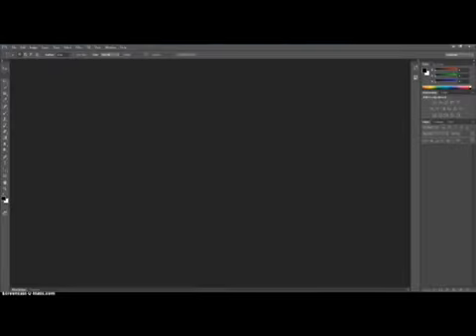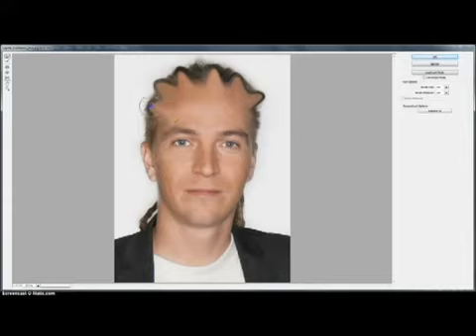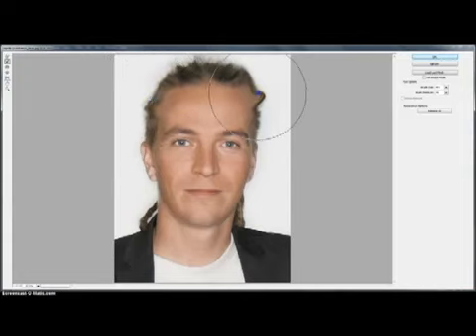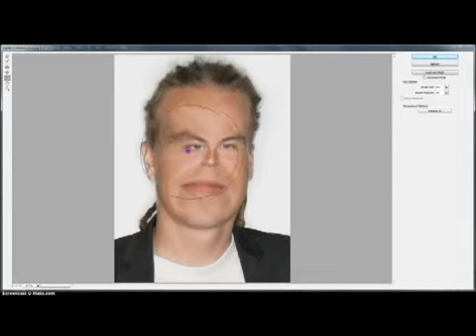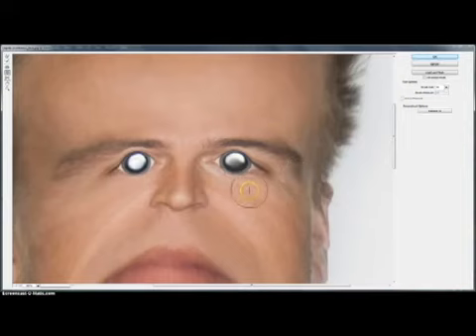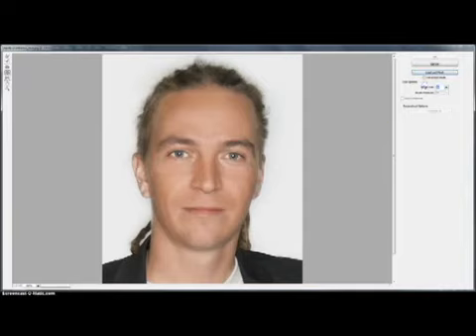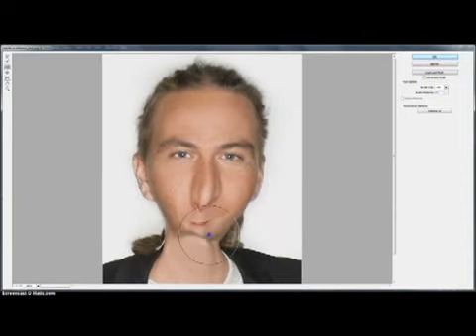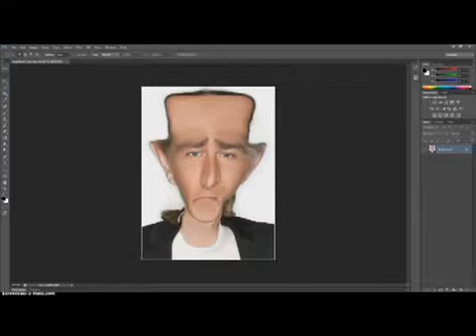Photoshop Tutorial Liquify Tool.